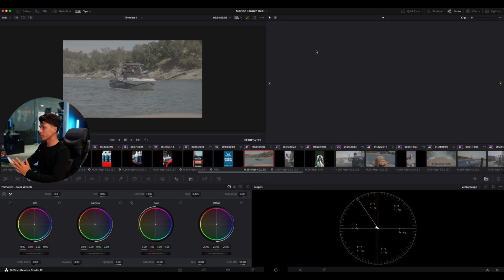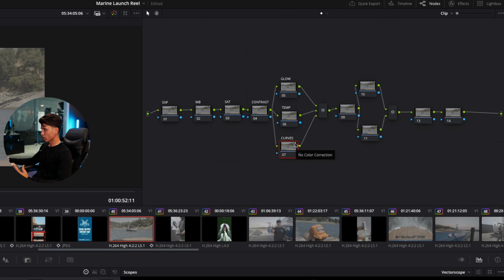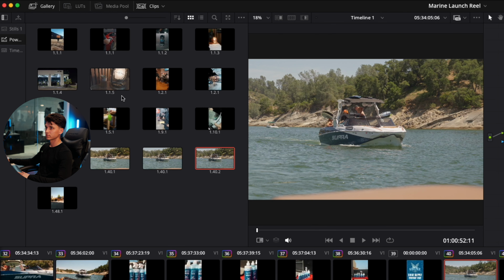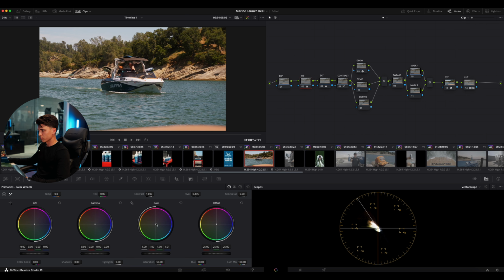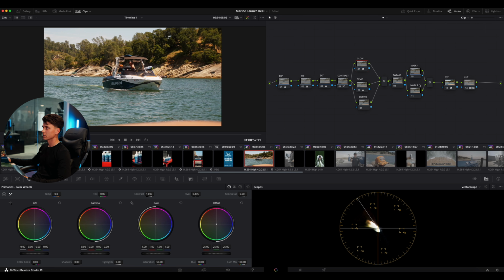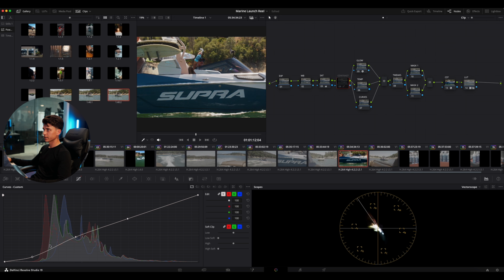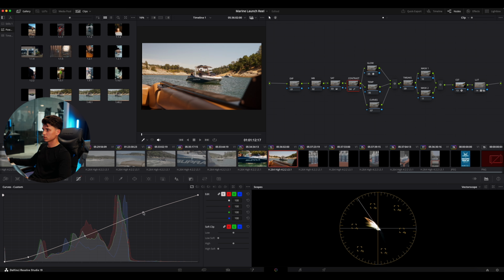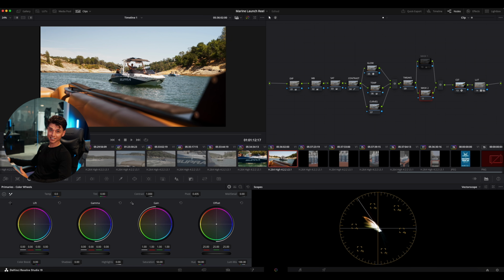My Color Grading Workflow in DaVinci Resolve - Clean & Simple!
I’m Colby, a 23-year-old videographer and photographer with one year in the game — and in this video, I’m walking you through exactly how I color grade my footage in DaVinci Resolve.

This particular project I went for a Misty Summer look for a video  I did for Shine Supply, and I wanted to bring out that cinematic, atmospheric vibe using clean, effective techniques. I’ll show you how I approach color grading from start to finish — breaking down my node structure, LUTs, exposure, contrast, white balance, masks, tones, and everything in between.

Whether you’re just getting into color grading or looking for ideas on how to simplify and elevate your color-grading, this video is for you.

0:00 – Intro
0:43 – Video Breakdown
2:21 – Node Setup
6:54 – Saving a PowerGrade
7:40 – Color Grading Clip #1
13:54 – Color Grading Clip #2
16:26 – Color Grading Clip #3
19:12 – Outro